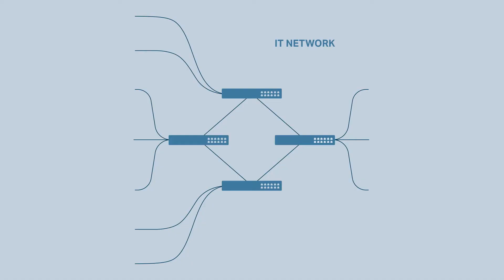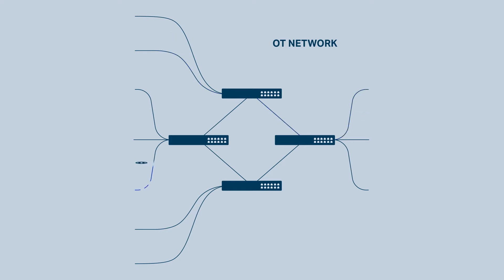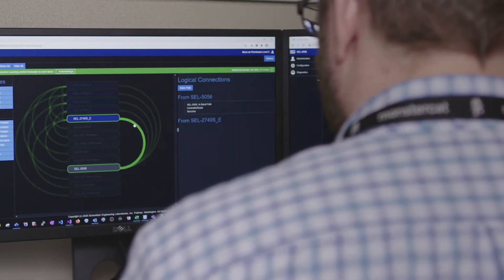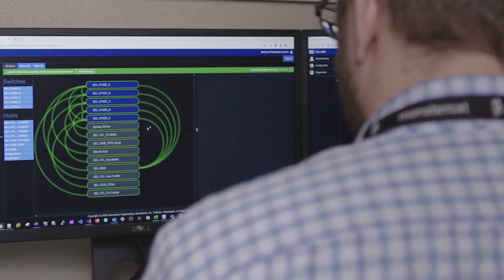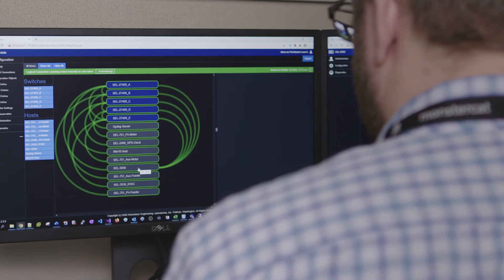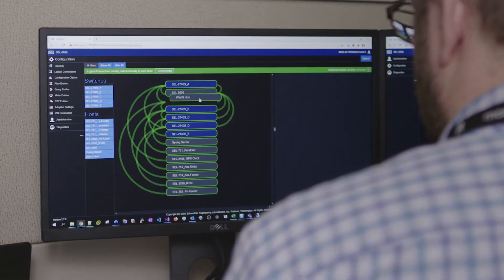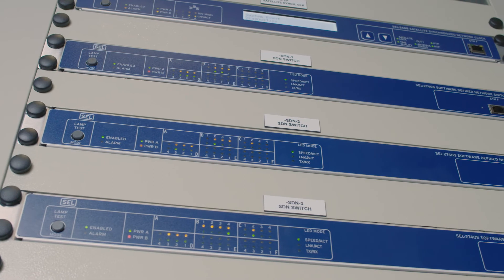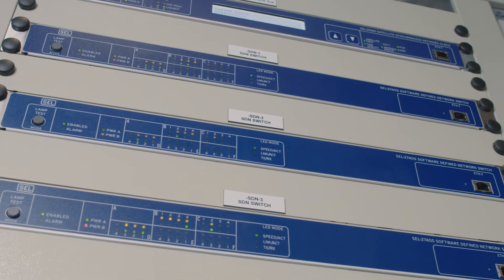Deny-by-Default Cybersecurity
Kylan Robinson talks about deny-by-default network security, one of the strongest approaches for designing communications paths in an OT zero-trust network architecture.